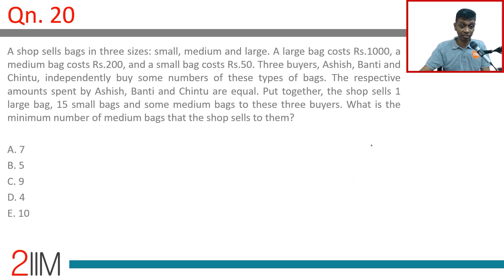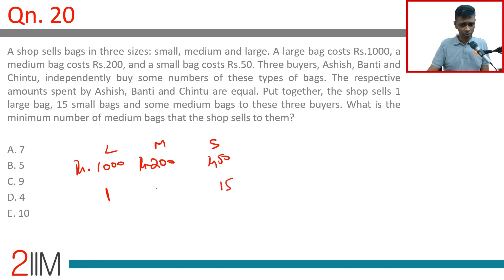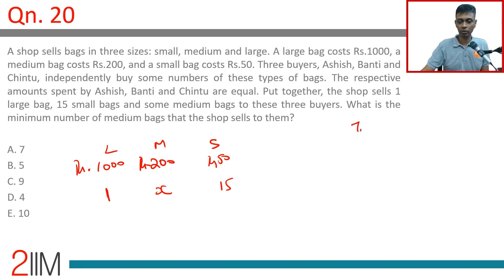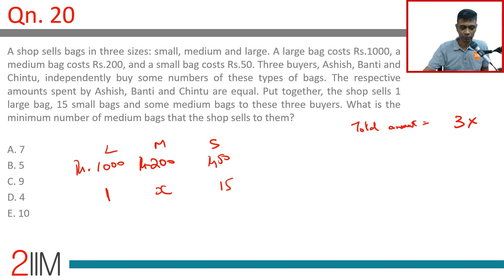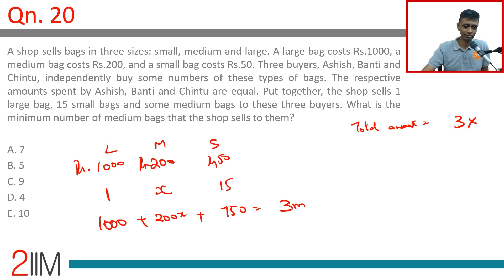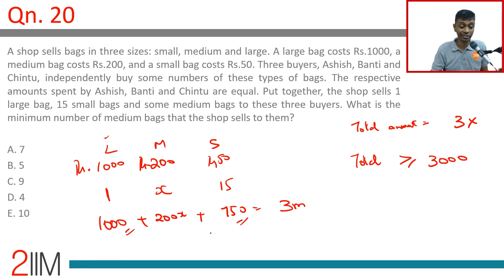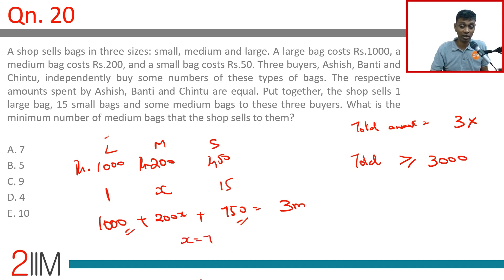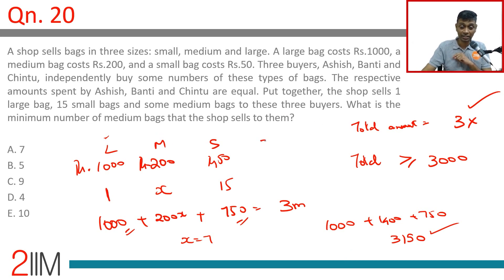XAT 2020 Quantitative Aptitude Solutions | Medium Bags | Question and Answer | 2IIM CAT Prep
A shop sells bags in three sizes: small, medium and large. A large bag costs Rs.1000, a medium bag costs Rs.200, and a small bag costs Rs.50. Three buyers, Ashish, Banti and Chintu, independently buy some numbers of these types of bags. The respective amounts spent by Ashish, Banti and Chintu are equal. Put together, the shop sells 1 large bag, 15 small bags and some medium bags to these three buyers. What is the minimum number of medium bags that the shop sells to them?
A. 7
B. 5
C. 9
D. 4
E. 10